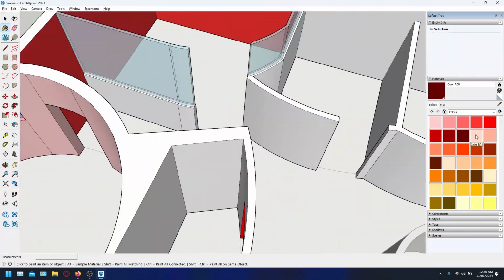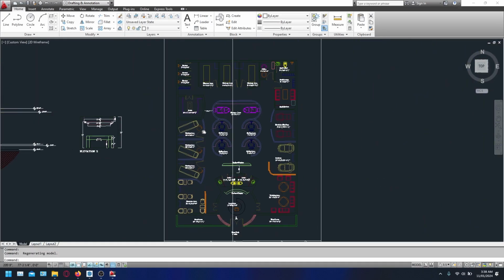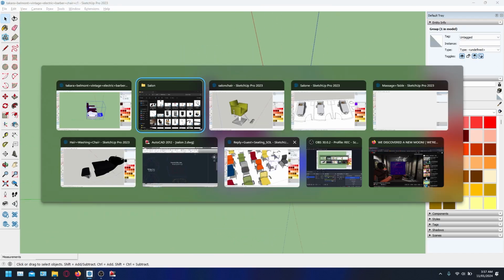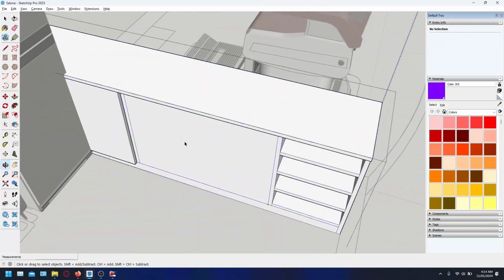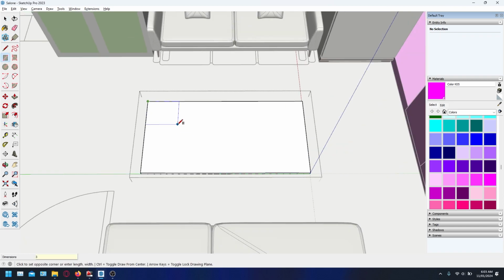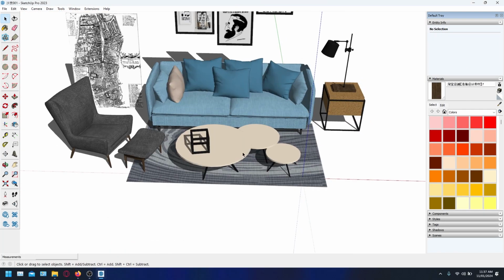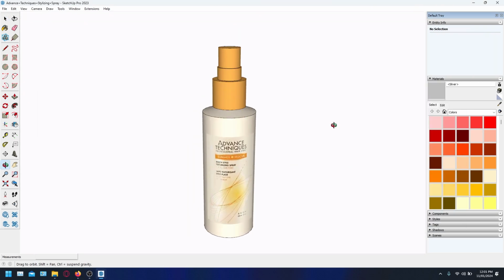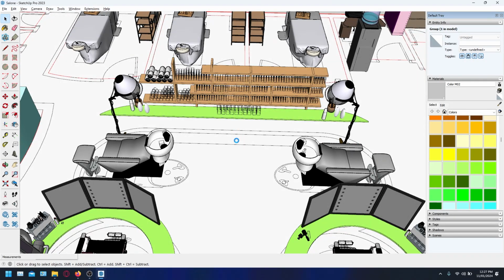Learning to make 3D Models | Part 3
r#ender